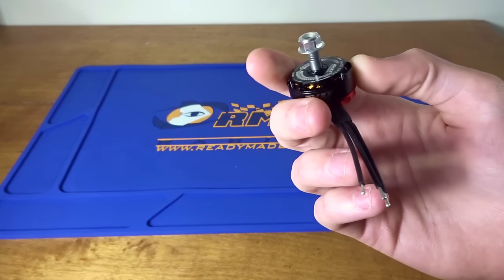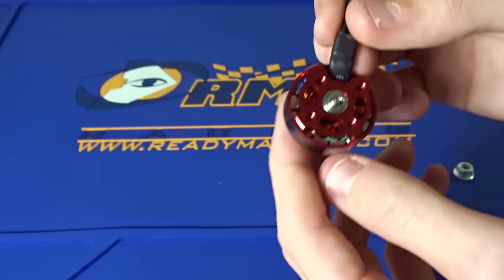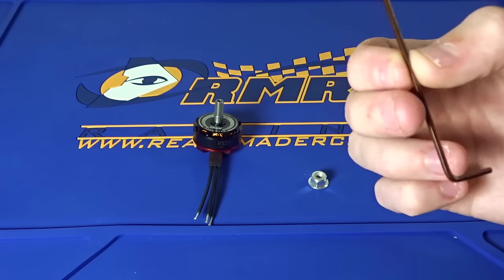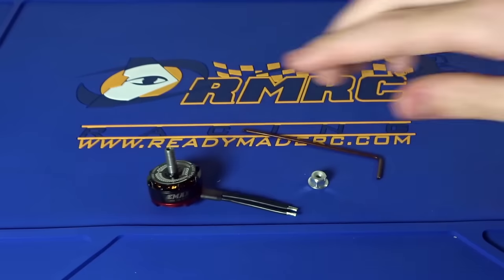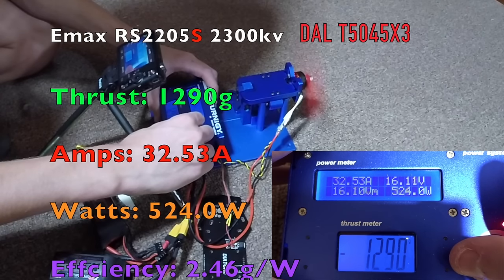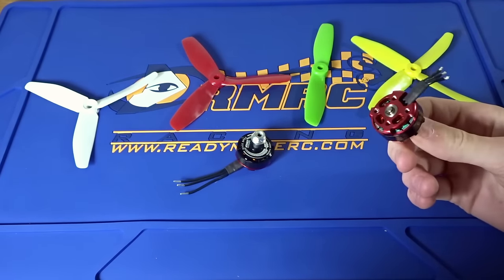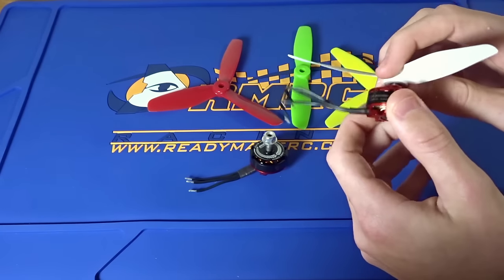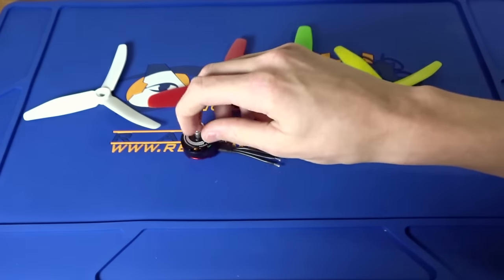Emax RS2205S 2300kv Overview and Thrust Tests!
Stoked to see EMAX has improved their already great motor!